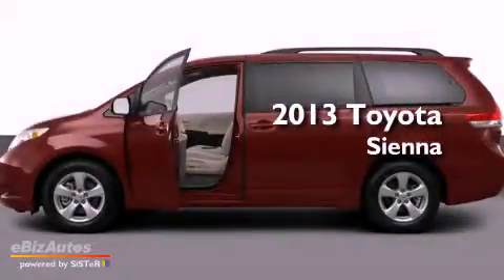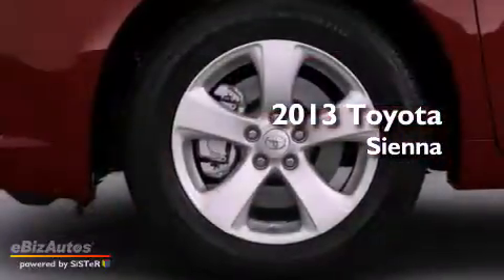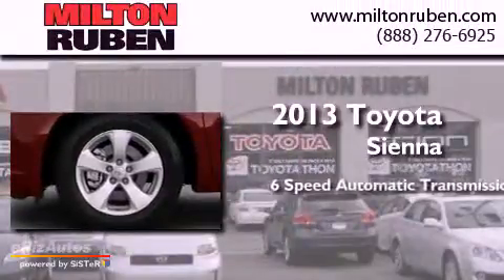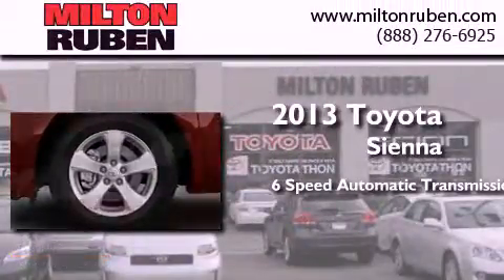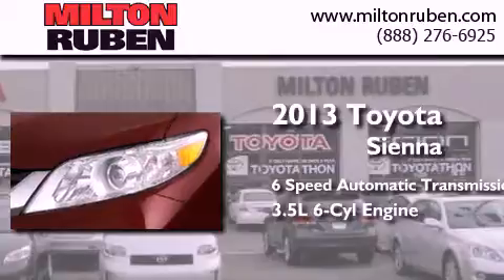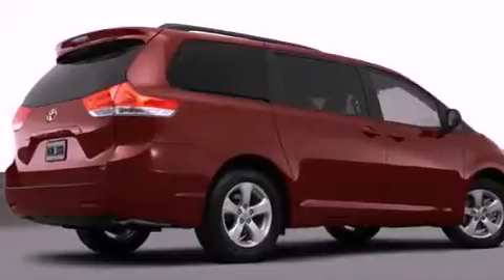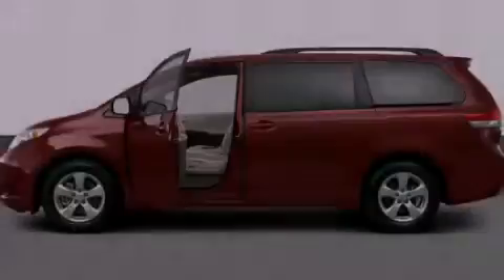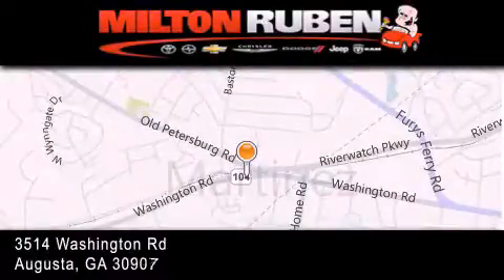2013 Toyota Sienna Columbia GA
Year : 2013
 Make : Toyota
 Model : Sienna
 Engine : 3.5L DOHC 24V
 Trans . : Automatic
 Exterior : Other

 Interior : Other
 Stock : D1004

 2013 Toyota Sienna Augusta GA